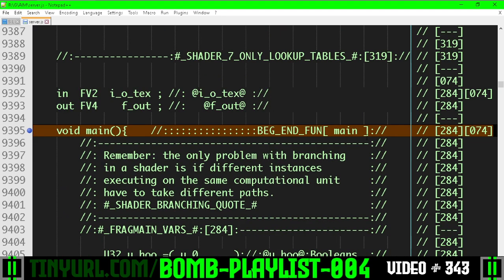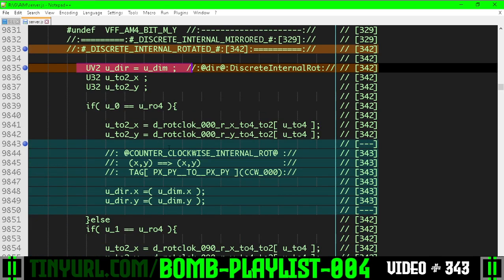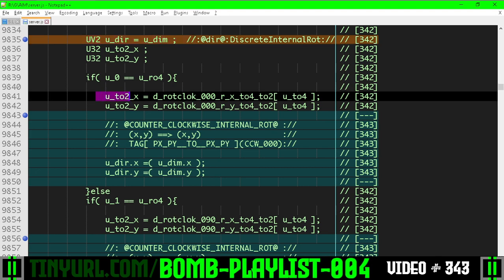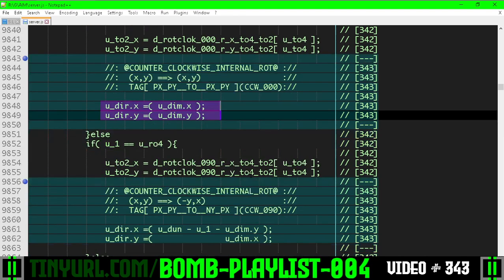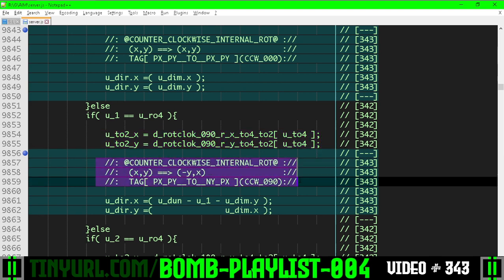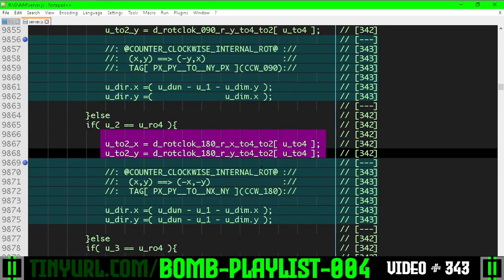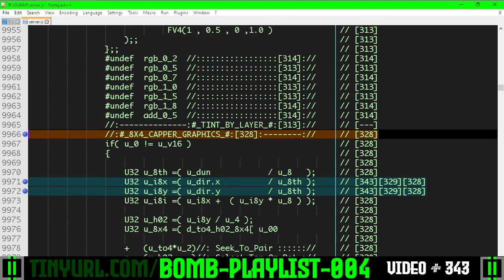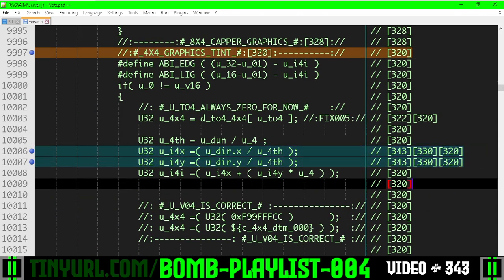343 : SATS - P62